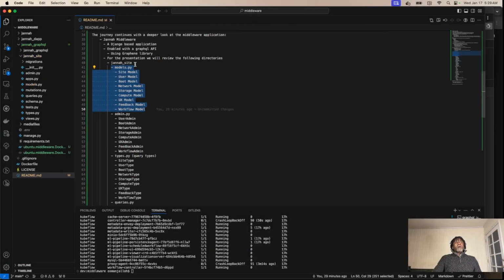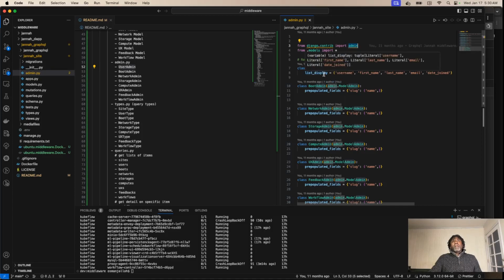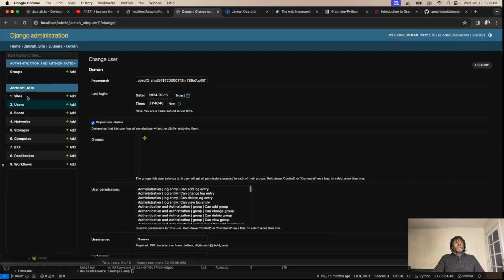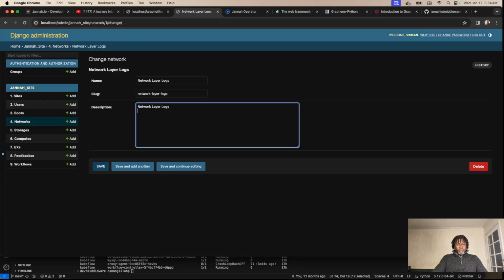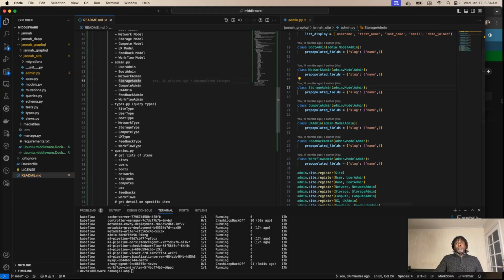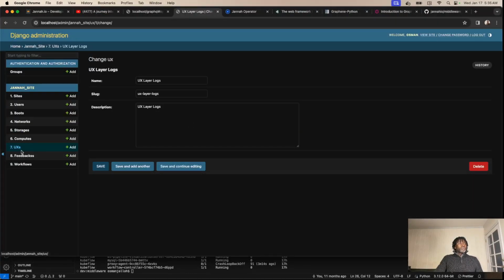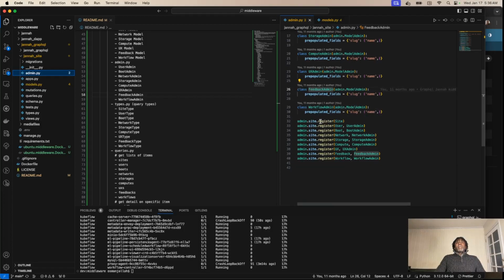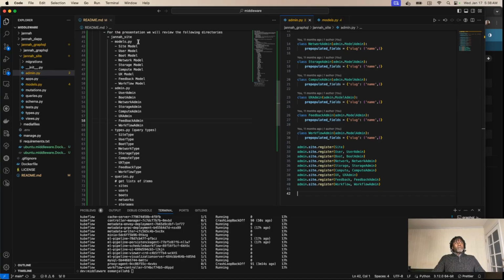Comprehensive Presentation On Jannah Middleware Part 4: CRUD for Django Models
A Comprehensive Presentation on Jannah Middleware Application Part 4: CRUD for Django Models
    - We continue showcasing the contents of the admin.py file.
    - Each Django model has a corresponding admin interface.
    - Django admin gives the user a webpage to create
      update, and/or delete (CRUD) data for a specific model.
    - We showed the following admin interfaces from the 'CRUD' perspective.
      - UserAdmin
      - BootAdmin
      - NetworkAdmin
      - StorageAdmin
      - ComputeAdmin
      - UXAdmin
      - FeedbackAdmin
      - WorkflowAdmin
    - In the next video segment, we will discus schema API types for each model.